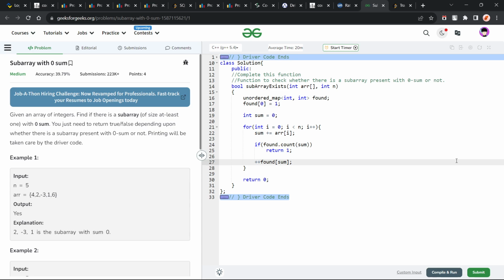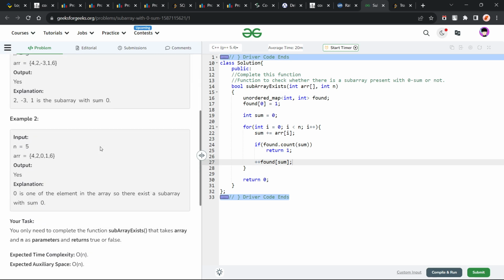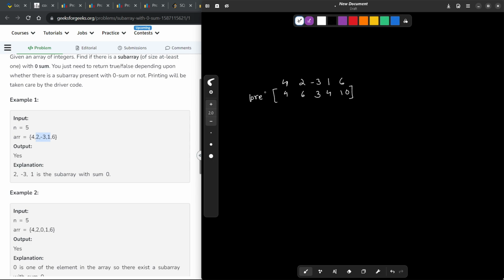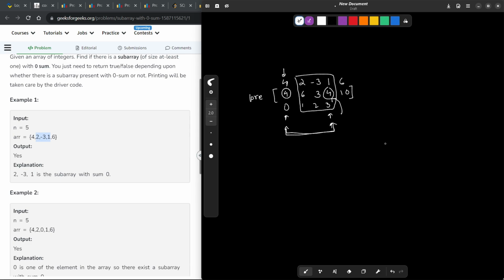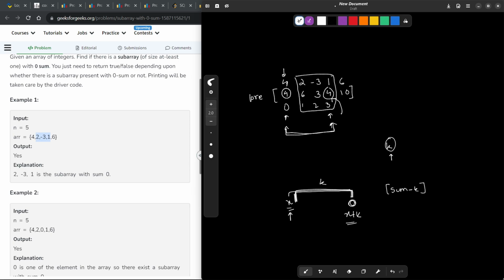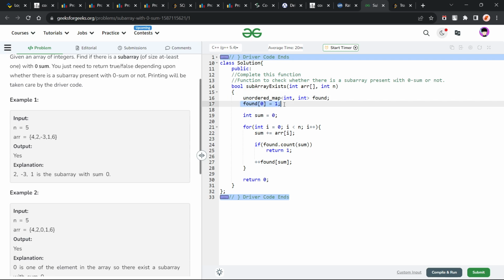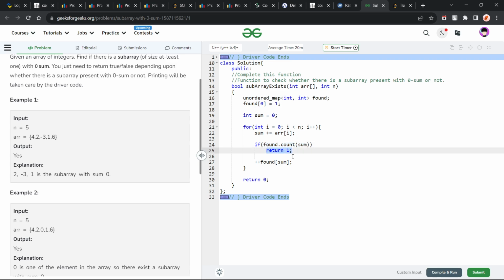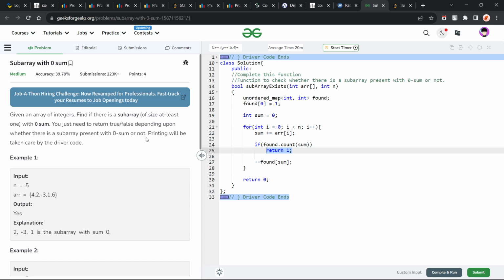Subarray with 0 sum | 10 Dec POTD | Geeks for Geeks Problem of the Day